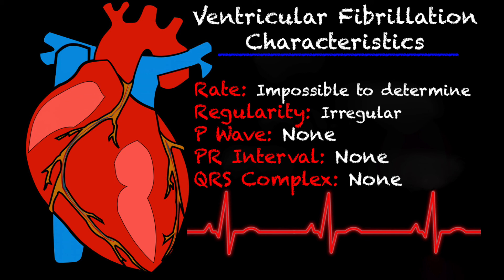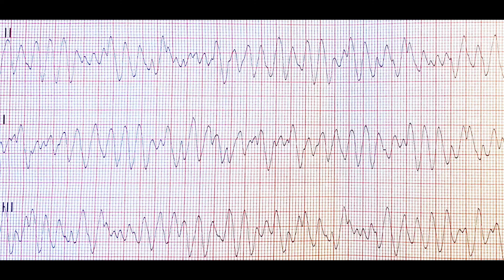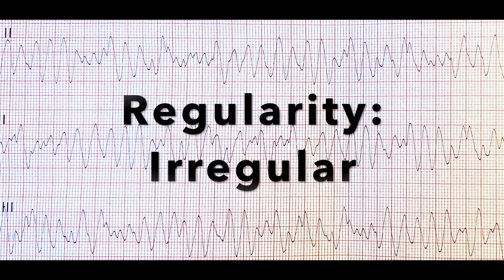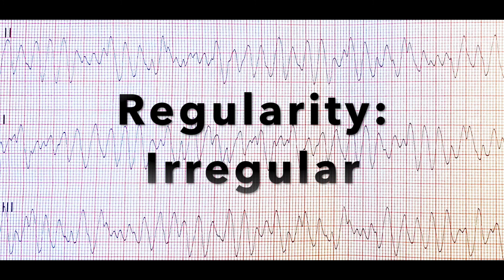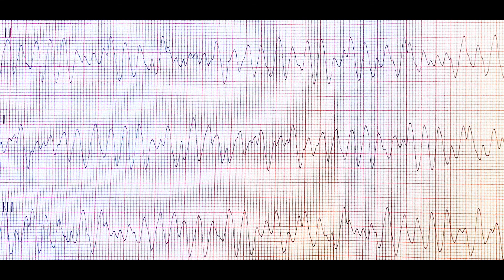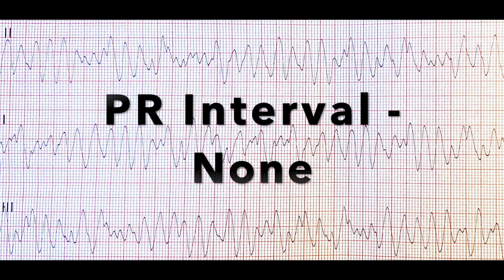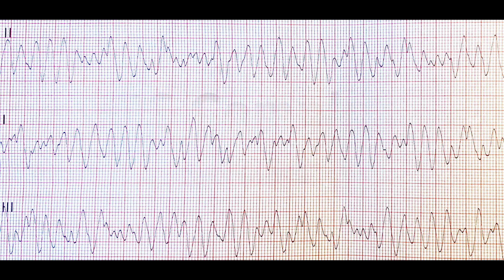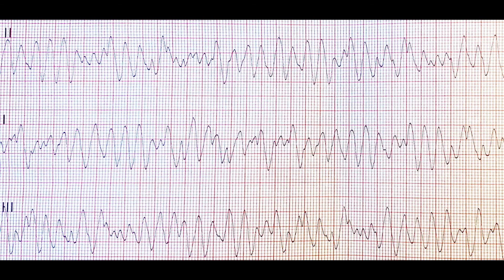EMS Cardiology || Tachy Tuesday: Ventricular Fibrillation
Need a little help learning your cardiac rhythms? Tune in to learn the basics of Ventricular Fibrillation.

Instagram.com/lightssirensaction